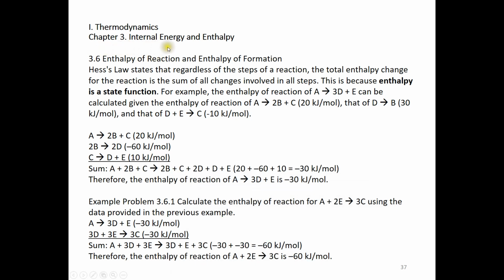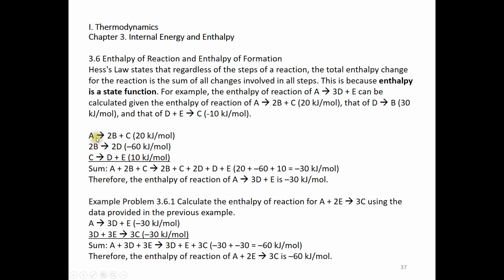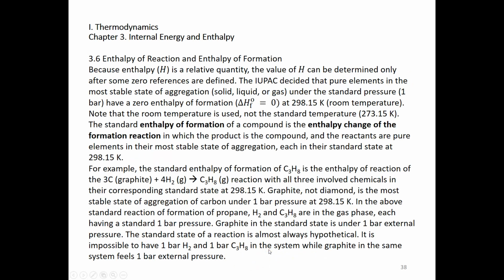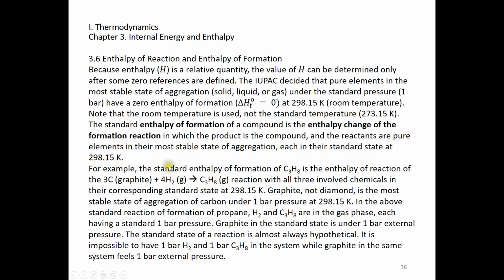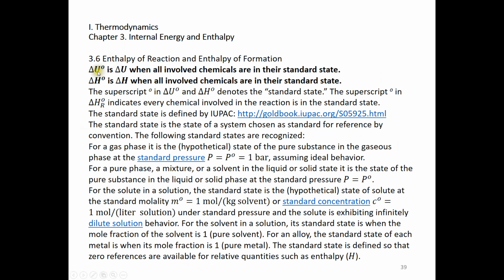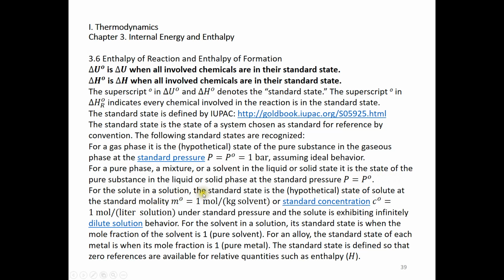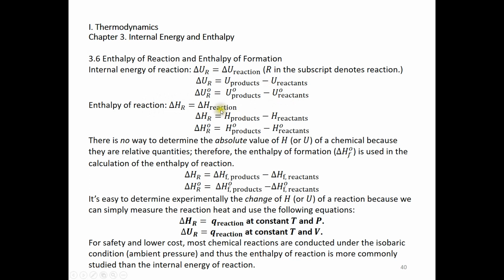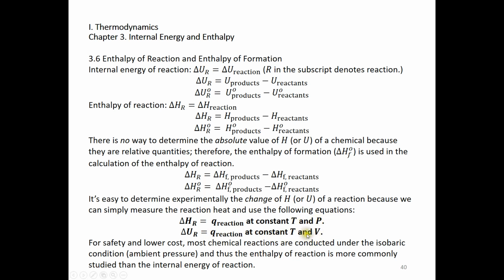3 6 Enthalpy of Reaction and Enthalpy of Formation